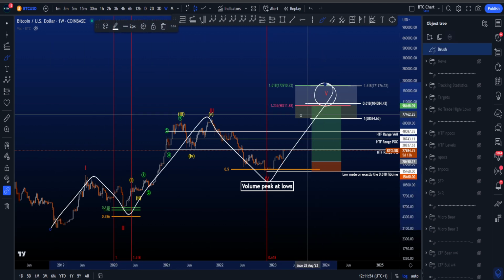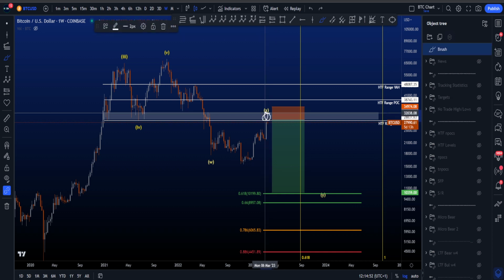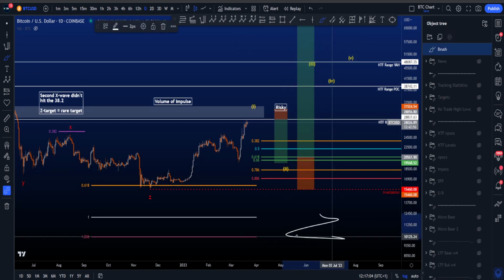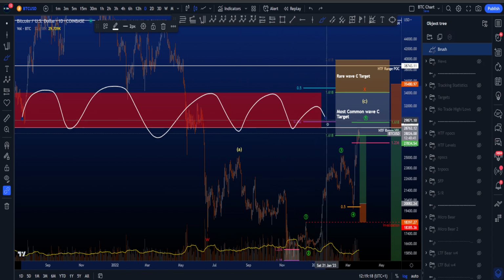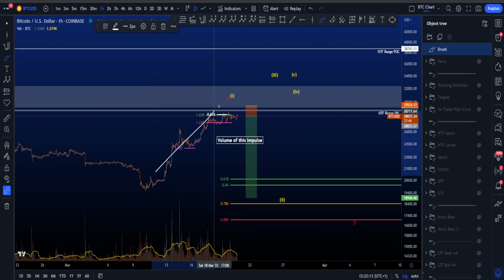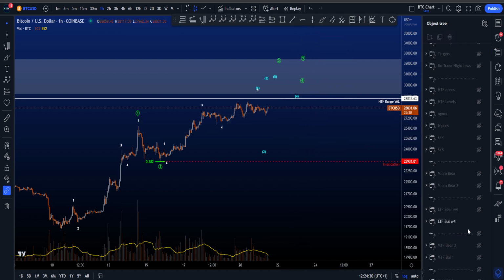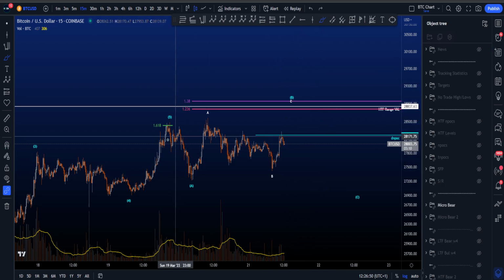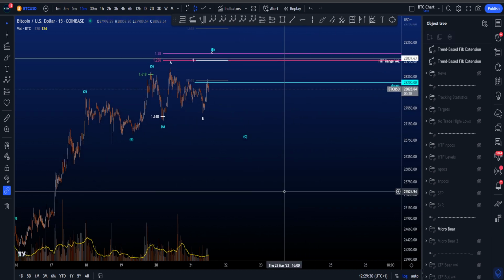Bitcoin BTC Elliott Wave Technical Analysis Today! Bullish & Bearish Price Prediction & News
⚪️Sharing my Bitcoin Elliott Wave technical analysis price prediction on the macro, high-timeframe, medium-timeframe, low-timeframe and micro scenarios, both bullish and bearish. Enjoy!

7am CET  -  HTF, MTF and LTF - Preferred & Alternative
1pm CET - HTF, MTF and LTF - Only preferred
7pm CET - HTF, MTF and LTF - Only Preferred

⚪️Timestamps
0:00 Introduction
0:41 Macro Bullish Scenario (Preferred?)
2:29 Macro Bearish Scenario (Alternative?)
3:51 HTF Bullish Scenario
6:26 HTF Bearish Scenario
8:17 MTF Bullish Scenario (Alternative)
9:38 MTF Bearish/Bullish Scenario (Preferred)
12:27 LTF Bullish Scenario
12:57 LTF Bearish Scenario
13:14 Micro Bearish Scenario 1 (Alternative)
14:48 Micro Bearish Scenario 2 (Preferred)
18:00 500 subs - Discord open!
18:33 Outro